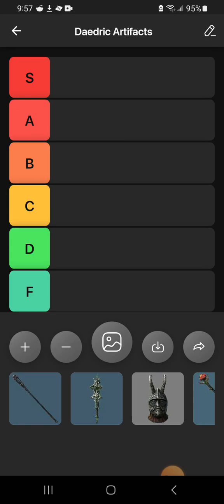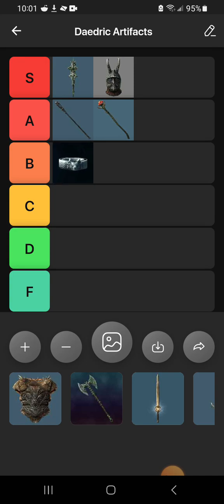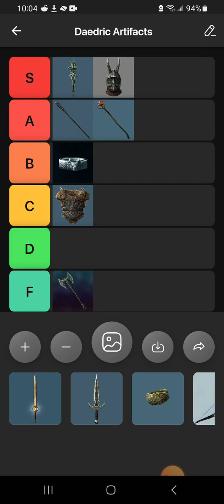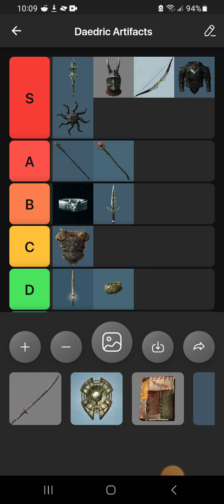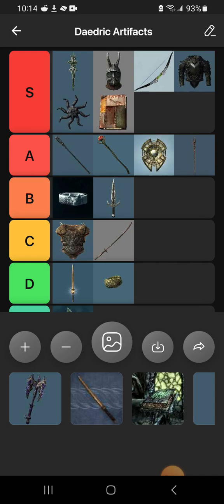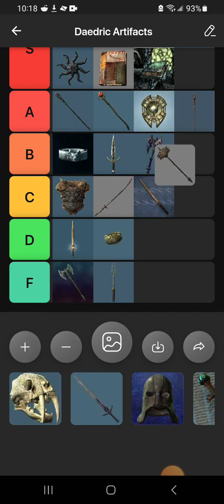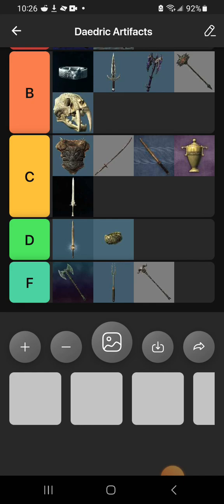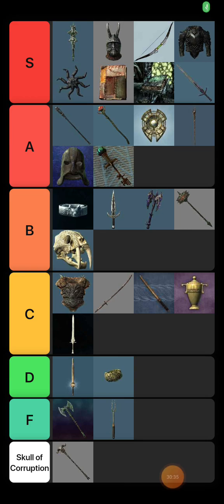My Skyrim Daedric Artifacts Tier List